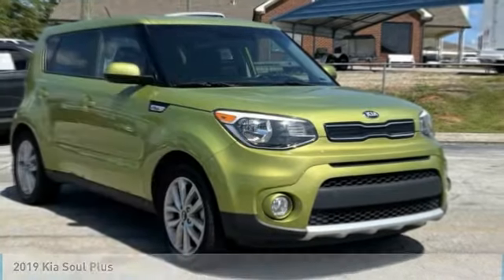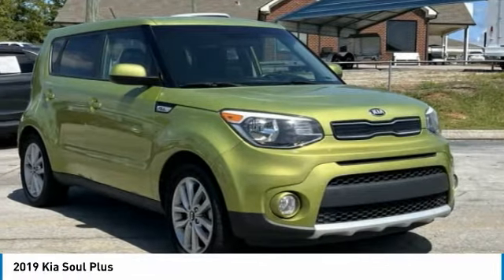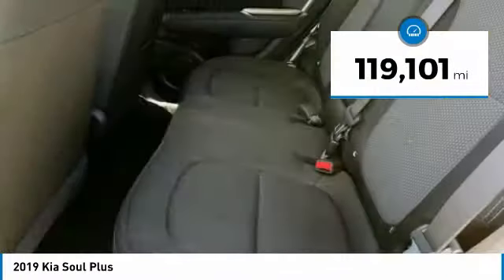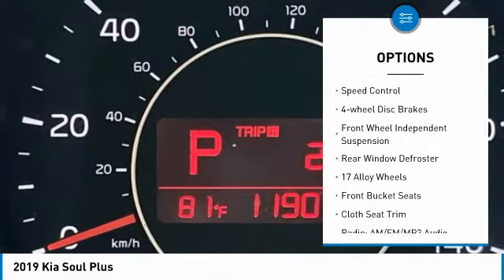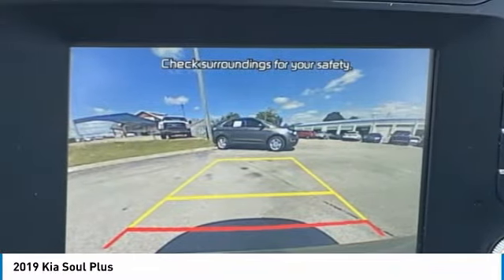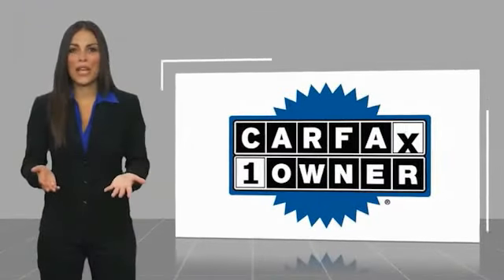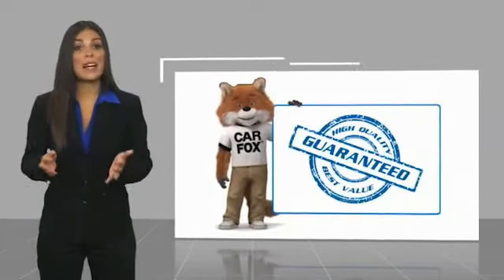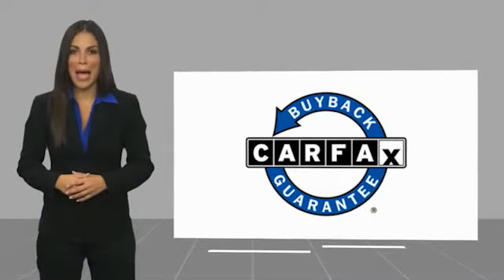2019 Kia Soul Plus Alien II in Chattanooga 32240P